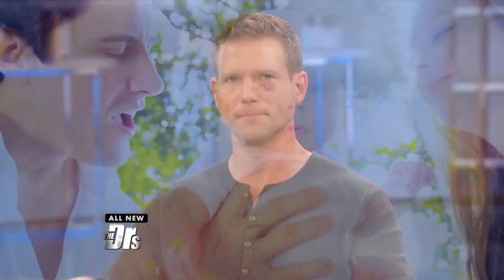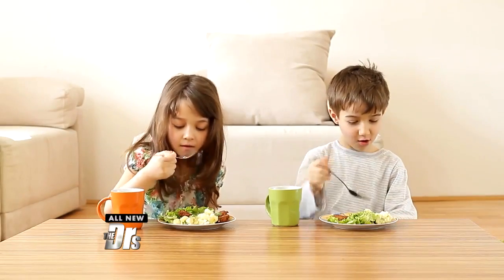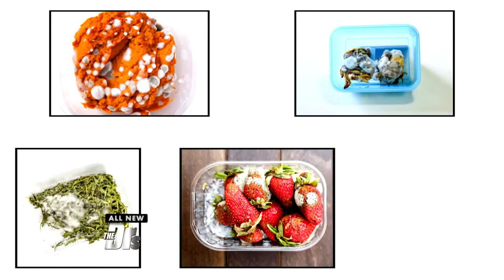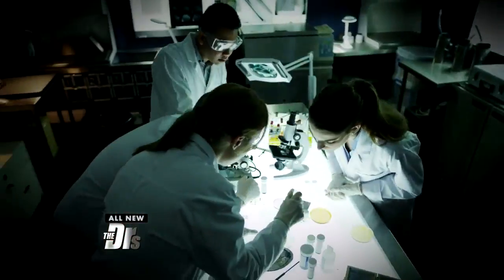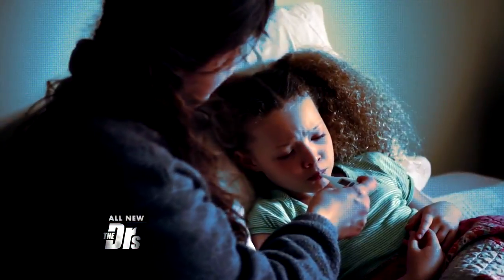Is Your Kids' Lunchbox Contaminated?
Could you be sending your kids off to school with mold, fungus, and bacteria? The Doctors discuss proper care for the containers carrying your children’s food!